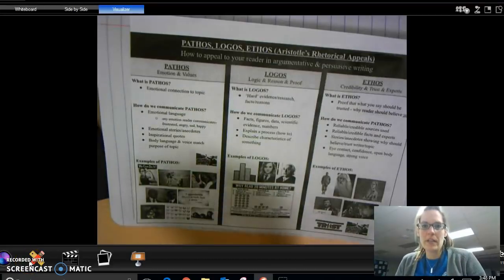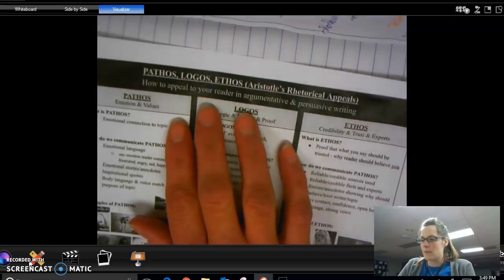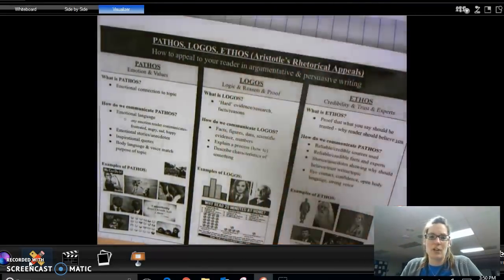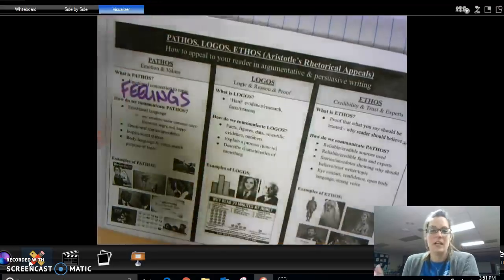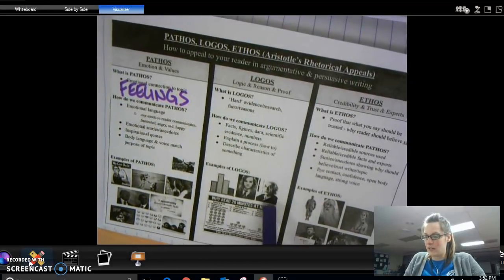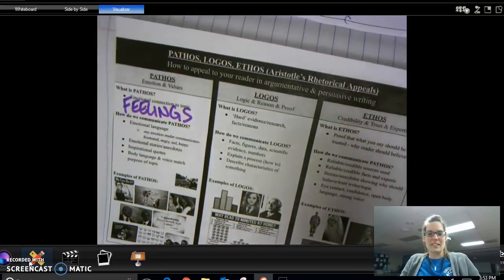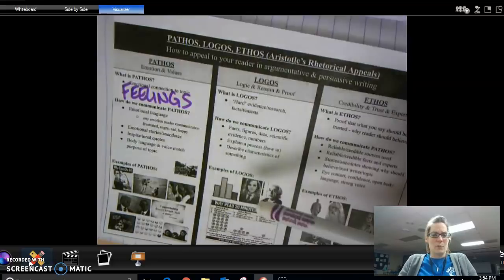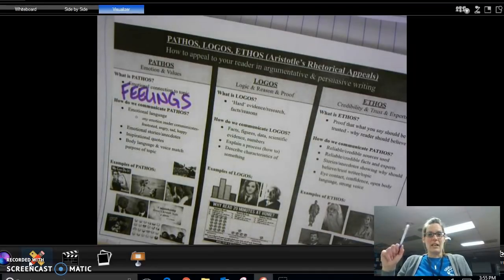Ethos, Logos, Pathos - Intro - Class 1